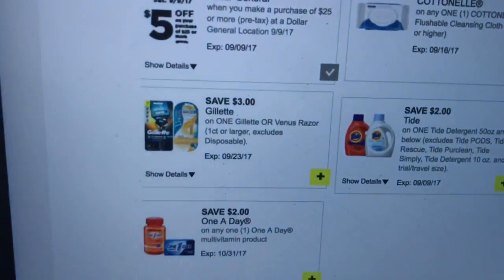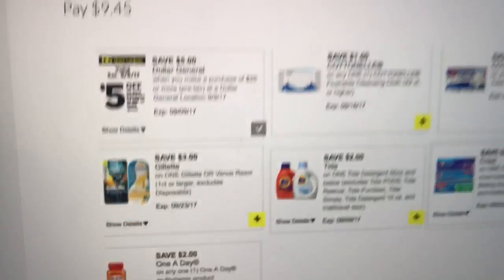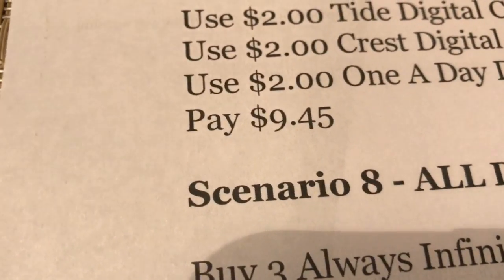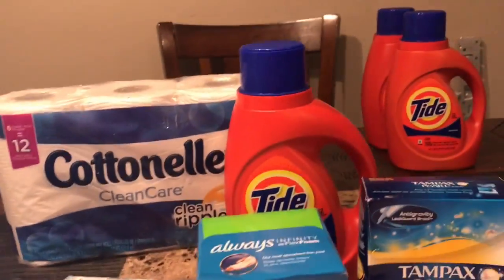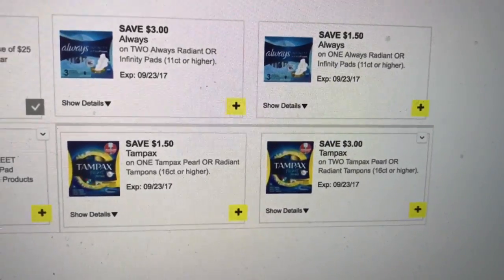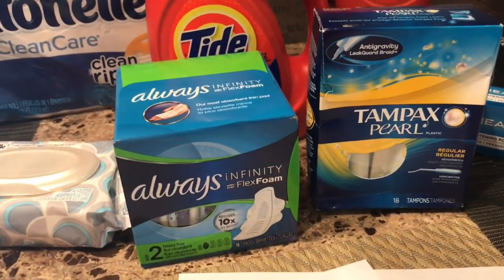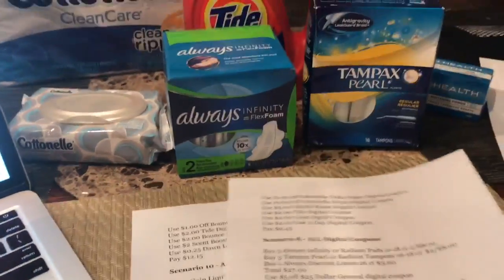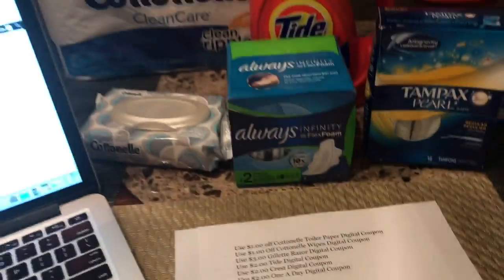SUPER Easy Dollar General Scenarios For Saturday 9/9 - All Digital Coupons - SUPER NEWBIE FRIENDLY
Easy AWESOME SUPER NEWBIE FREINDLY DEAL . Anyone can do this deal.

GregThatDude

Snap Chat
GregThatDude